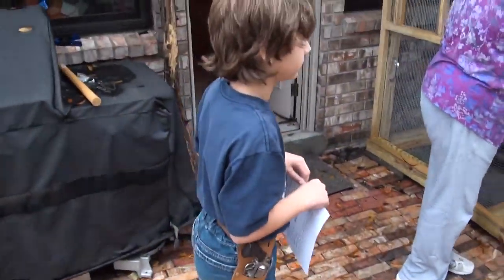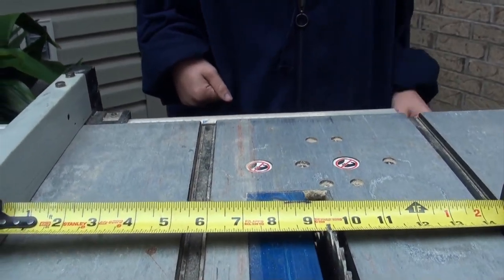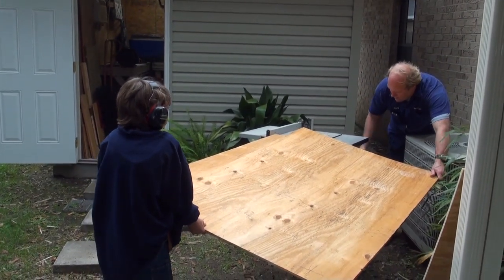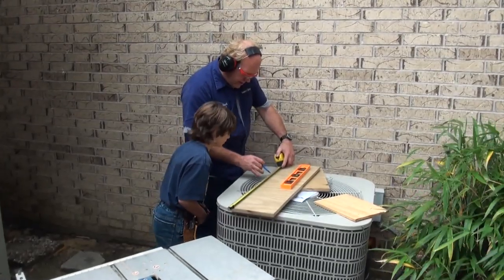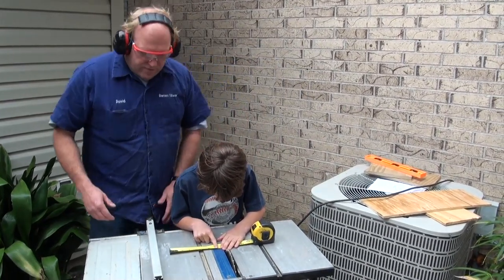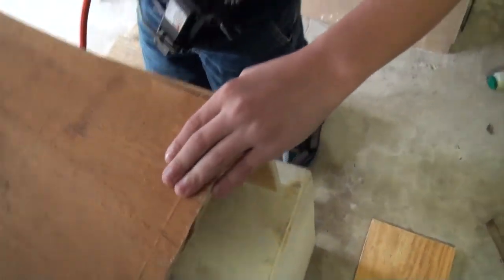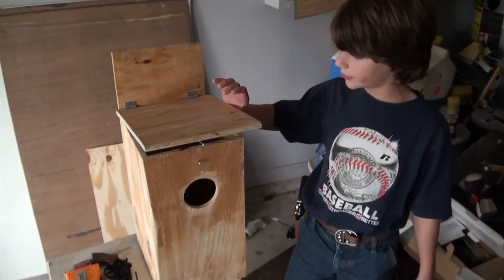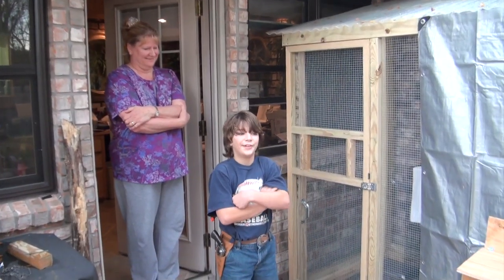Jacob Makes a Squirrel house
Building a nesting box for Fox Squirrels this is an easy after noon project.
All music is from Final Cut Pro soft ware.
Baby Squirrels final step towards release into the wild